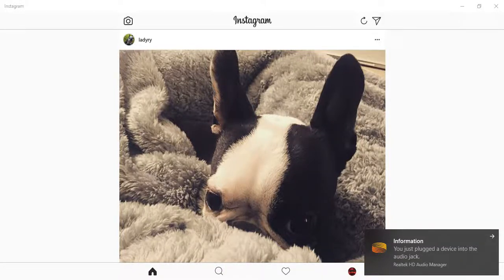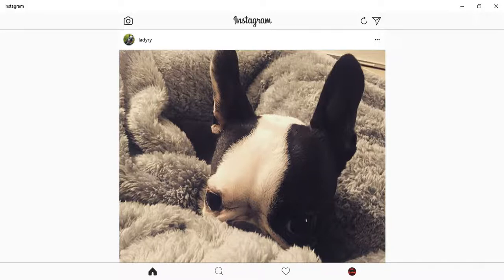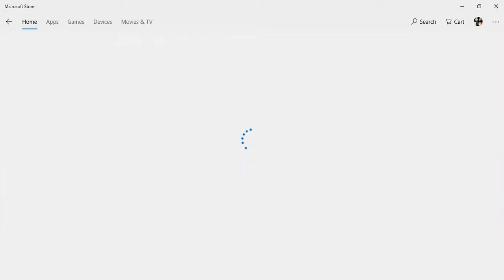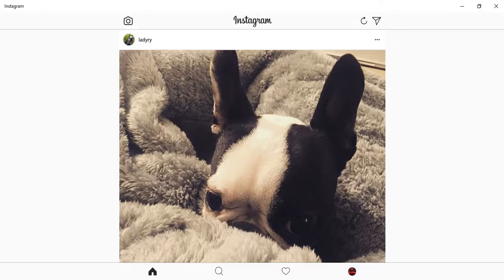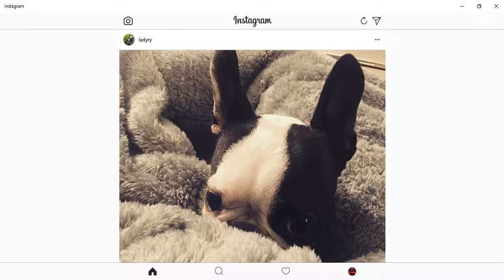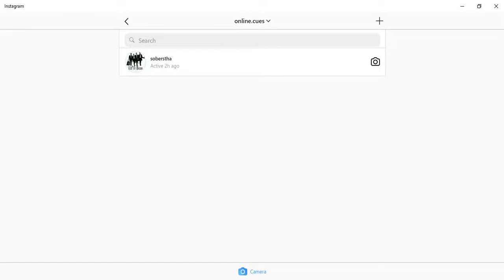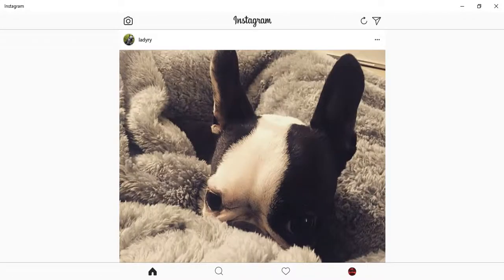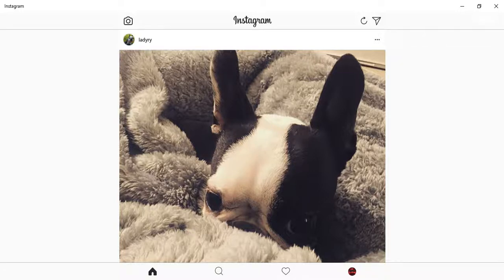How To DM on Instagram on Windows PC | Instagram Dms on Desktop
Unlike Facebook and Twitter, Instagram limits users to post and engage with if they’re logged in through a computer. From instagram.com, you can normally scroll through your feeds and access the latest posts, but there’s no option for you to upload photos or watch stories, as well as send & receive direct messages. What if you work consistently on a computer? You might want to use or send Instagram direct messages from the computer.
In this video we are teaching you how to use direct message on instagram on Windows PC using a Windows Store third party app.
You can even use emulators like Bluestacks or browser extension to use this direct message feature.